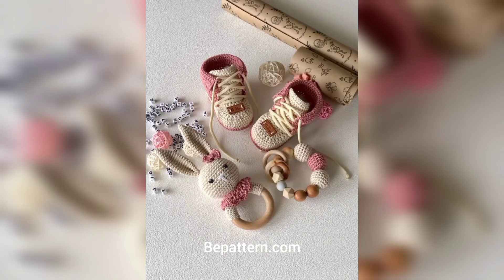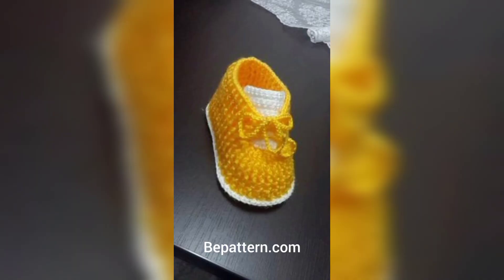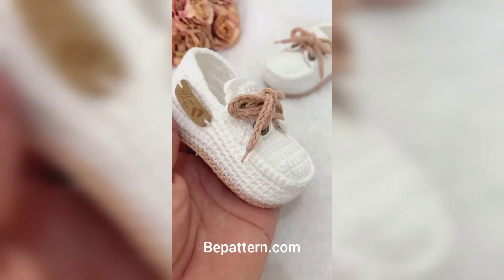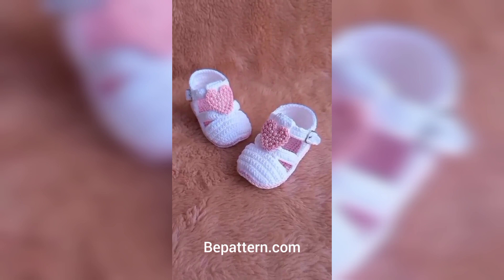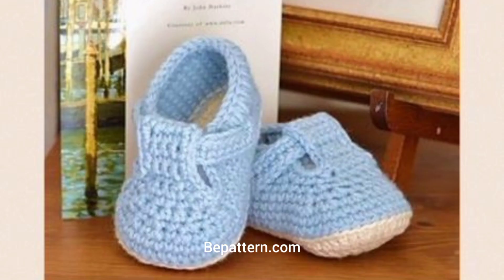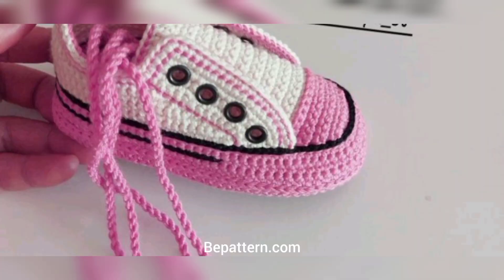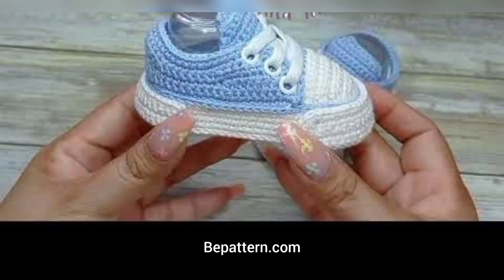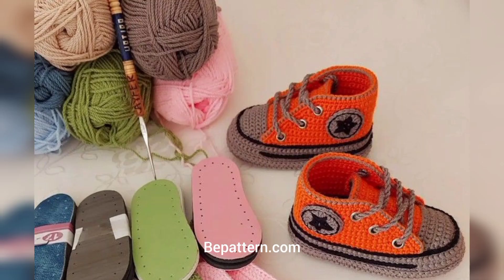FABULOUS AND STYLISH FREE CROCHET BABY BOOTIES PATTERN DESIGN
My Channel.